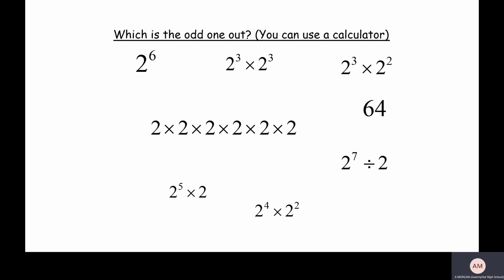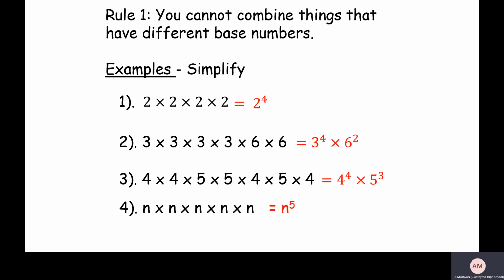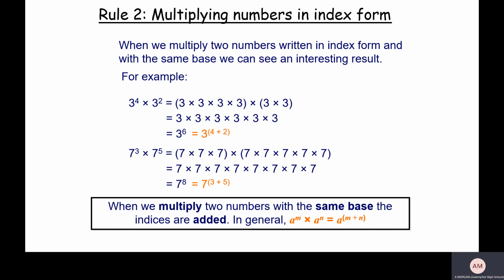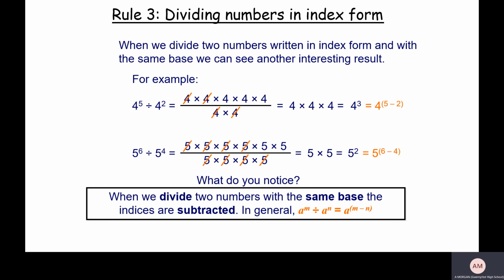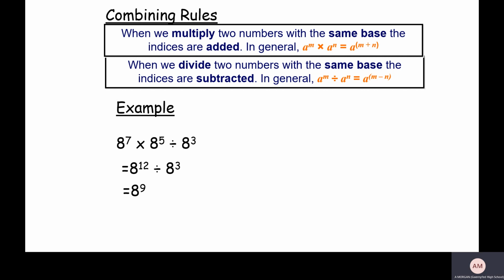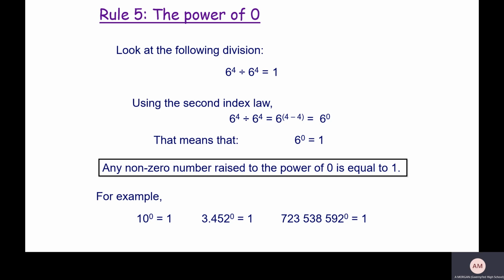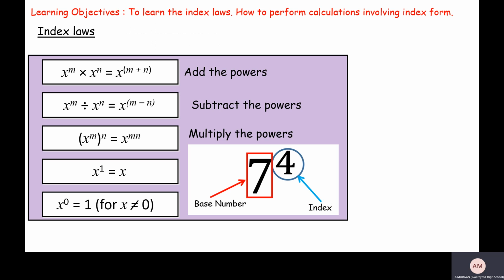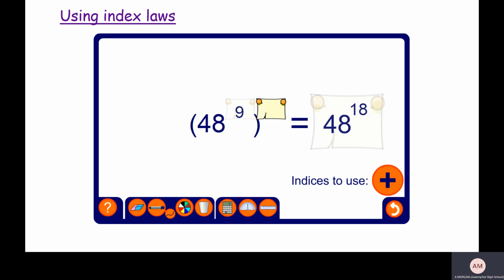Index Laws Recap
Learning Objectives:

To be able to use the laws of indices to answer questions involving index form.